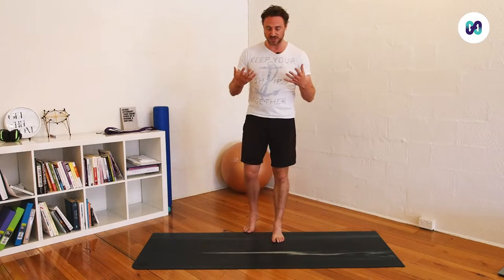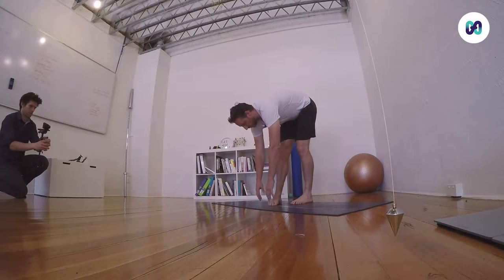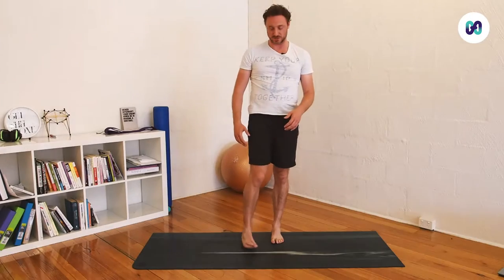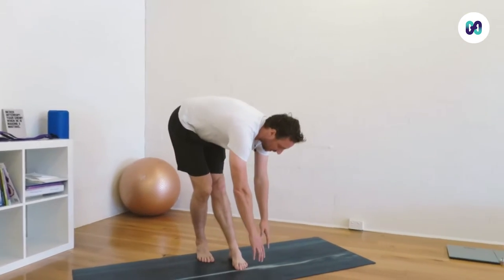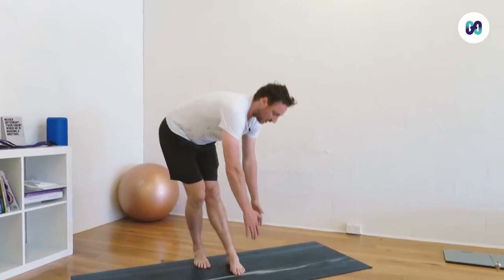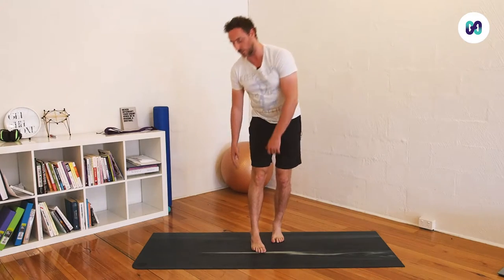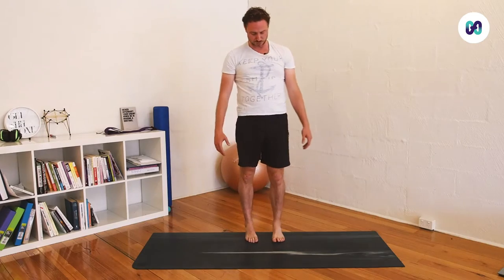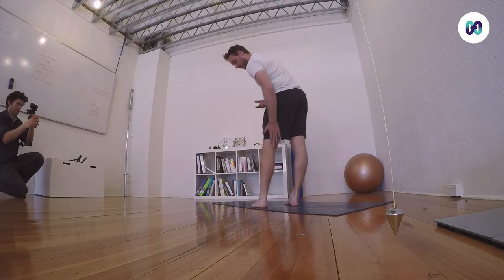Functional Flexibility - Upper Back - Hamstring Mobilization